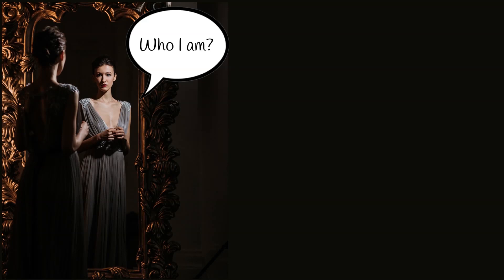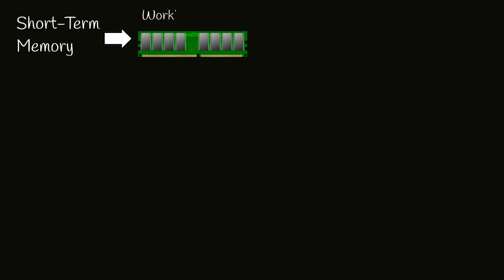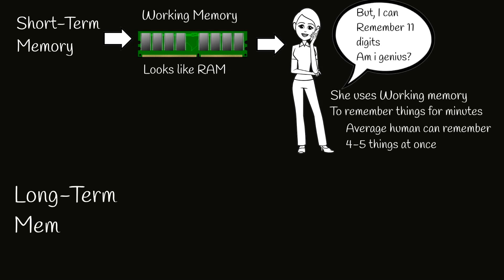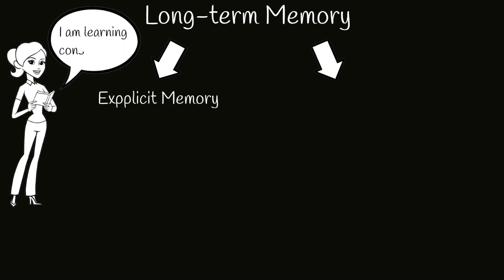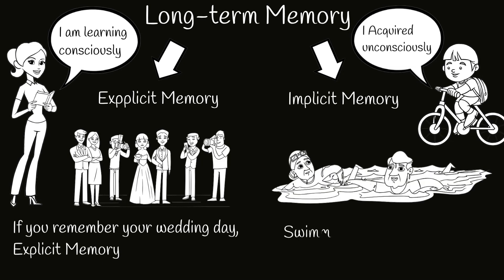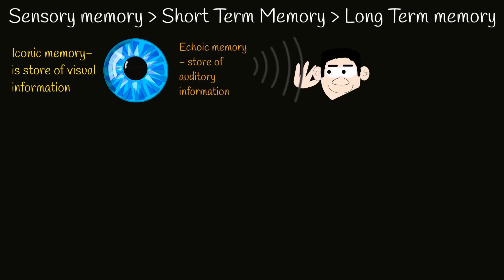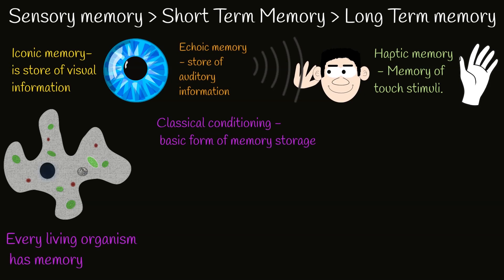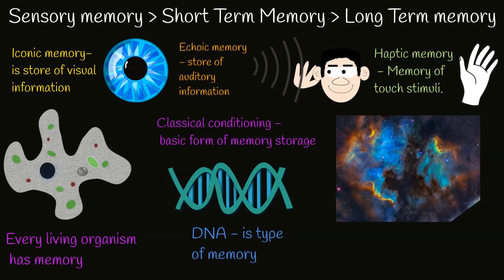Memory - What makes us so special? what is human memory?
Every morning, when you wake up.  How you know that, you are the same  person as you have been yesterday, before bed?
The only answer is.. your memory.
Without memory we would lost, self-identity and humanity also.

Memory is human brain’s capability to encoding,  storing, and retrieving information.
Memory can be, short term, or long term.
Short term memory  looks like operational memory. Or working memory. which we need for every day operations.
For example;  if u can remember someone’s phone number, for short period of time; it is short term memory.
Average Human can remember  4-5 things at once, for short term.
For example order of  4-5  numbers.
Long term memory looks hard drive.   U can save information  and use it  when you need.  Long term memories can be kept for years. Sometimes whole life.
Long term memory can be explicit and implicit.
Explicit memory is, when u consciously  knows something, you experienced or learned.
Implicit memory is if you acquired something and use it  unconsciously,
It unconsciously affect thoughts and behaviours.
For example. If u remember your wedding day; or you learn poem by heart;  It is explicit memory.
But if you know how to drive car; or how to swim it is implicit memory.

Sensory memory is  the first step, To create any kind of memory.
Sensory memory holds information for very short period of time, which is derived from the senses
For example:
Iconic memory ; is store of visual information,
Echoic memory is a fast decaying store of auditory information.
 Haptic memory is a type of sensory memory that represents a database for touch stimuli.

Maybe you think, that we are special because we have memory.  But, every living organism has memory.
Even primitive one cell organisms have memory.
Classical conditioning, is a basic form of memory storage and is observable on a molecular level   within simple organisms
DNA itself is form of memory.
Moreover,  Even our Universe has its own memory in broad definition, because it storages lots of information about itself.

But we are only known living organisms, who asks question and trying to find answers and maybe that’s make us special…